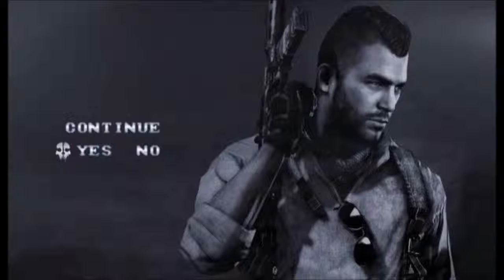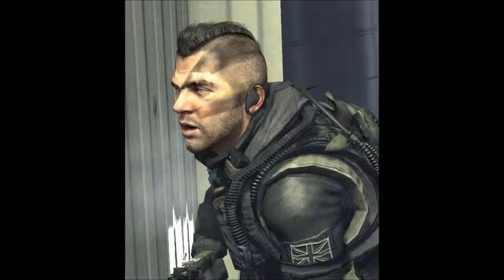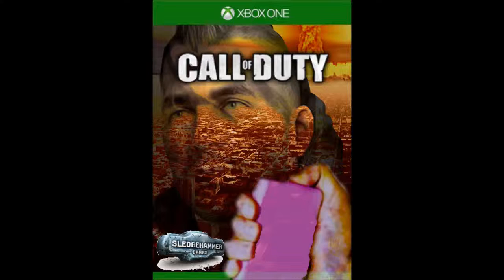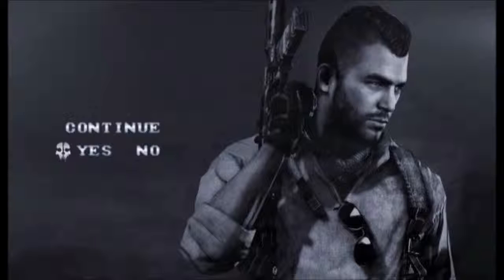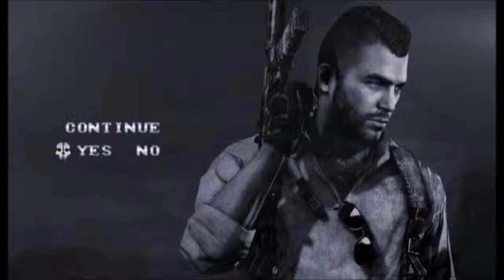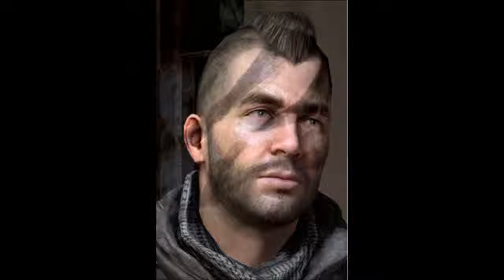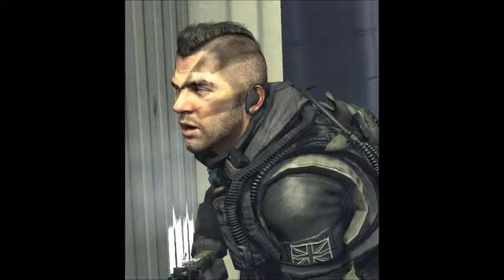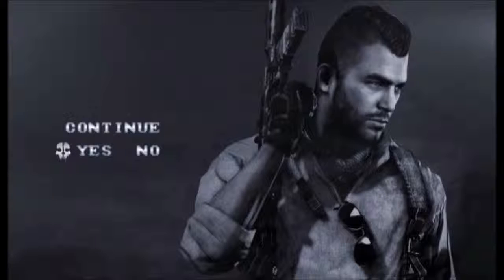MORE CLUES TO CALL OF DUTY SOAP IDEA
check this out, guys!  Its that time of the year where your mind goes crazy trying to figure the next call of duty that will entertain us for the next winter season:)  Lets Hear it